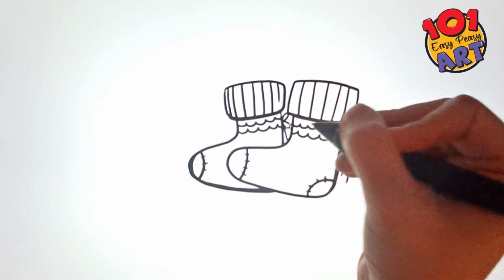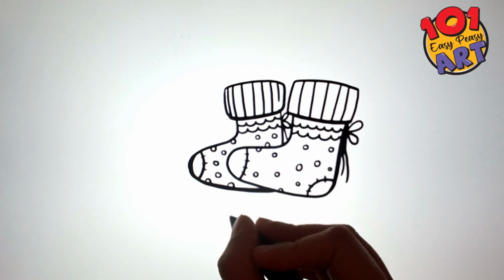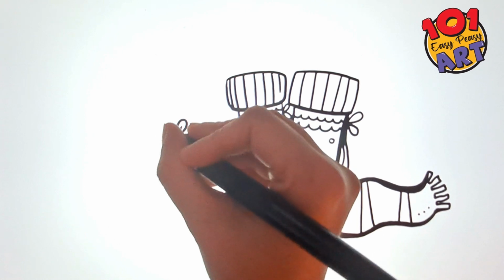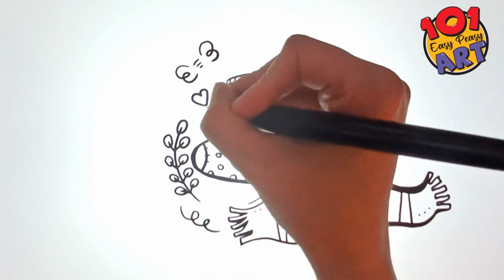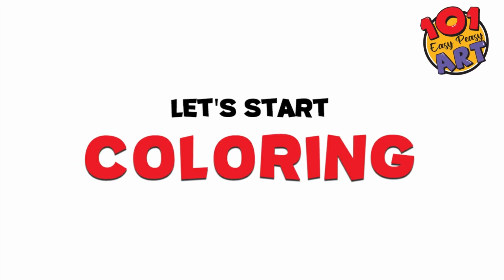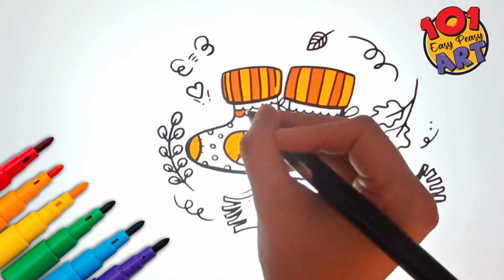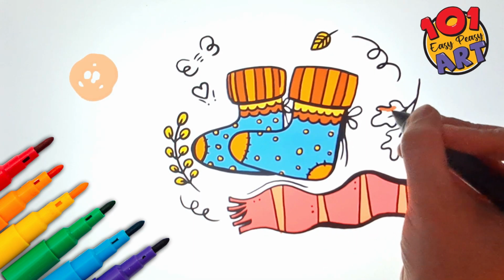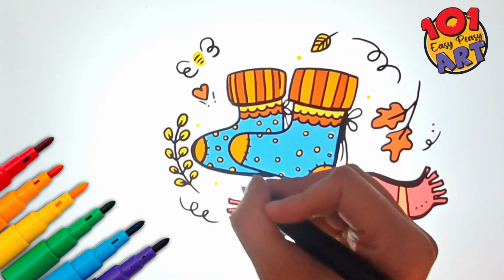HOW TO DRAW COZY PAIR OF SOCKS | AUTUMN ART STEP BY STEP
Join us on a heartwarming journey into autumn as we create a cozy drawing featuring charming woolen socks, a snug muffler, fallen leaves, a buzzing honey bee, and a symbol of love. Watch as warm autumn colors bring this masterpiece to life. Let's celebrate the beauty of every season together! 🧡🍁